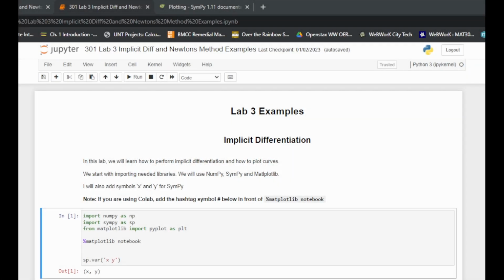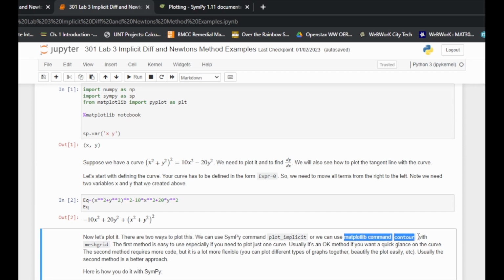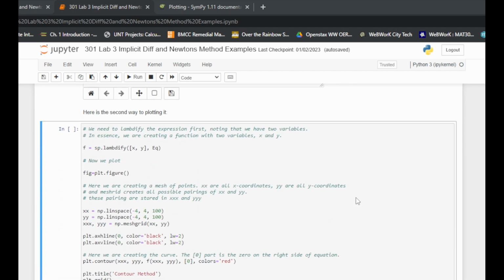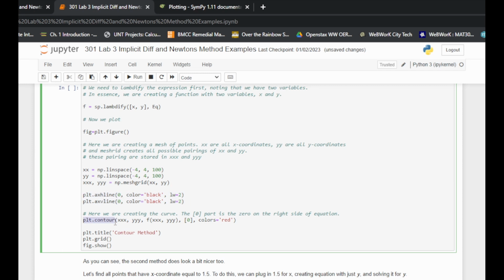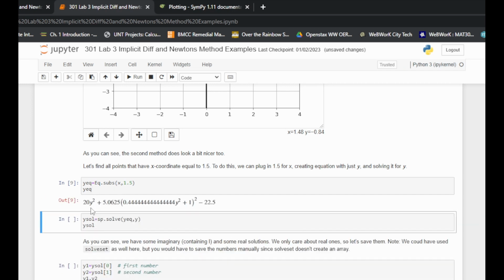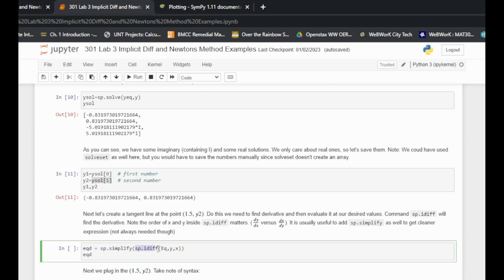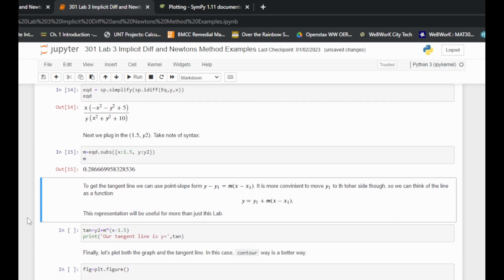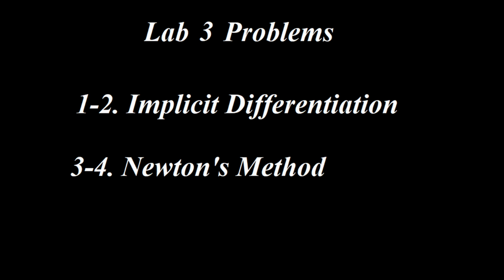BMCC MAT301 Jupyter Lab3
Timestamps:
0:00 Intro
0:52 Plotting and SymPy
2:39 Plotting with Matplotlib
4:33 Finding tangent line
8:46 Lab 3 Problems